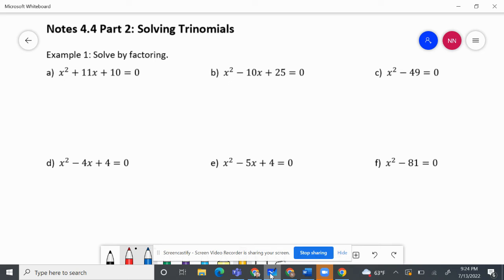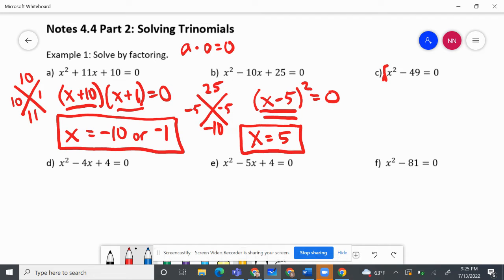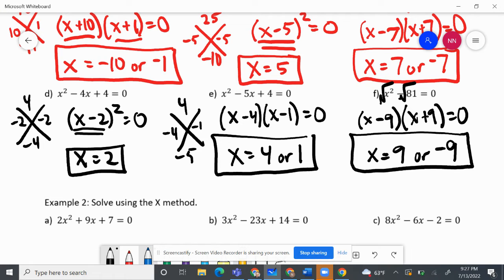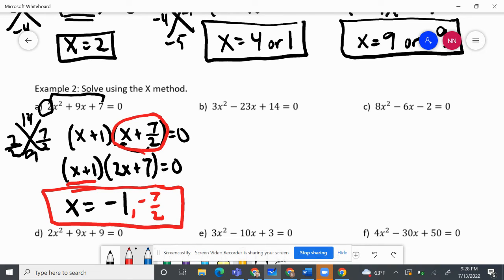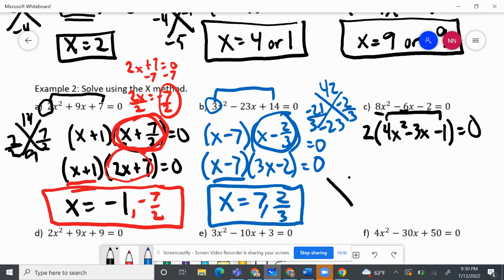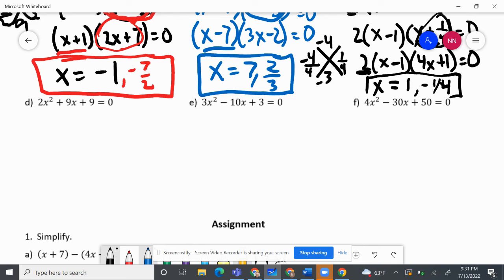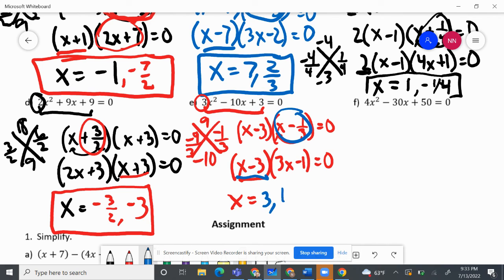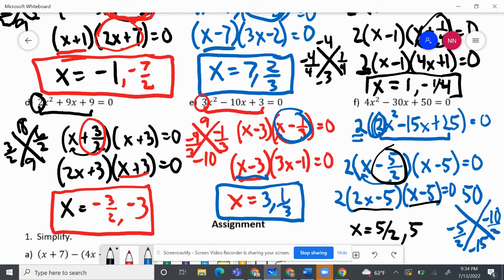A1 Notes 4.4 Part 2